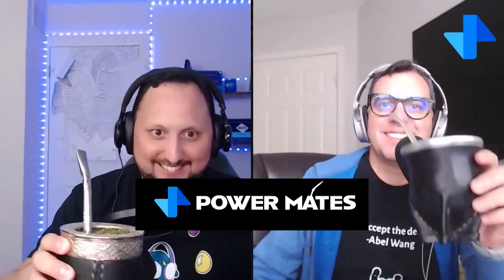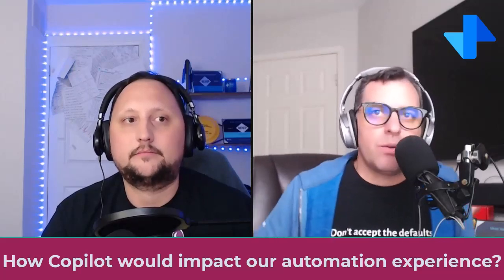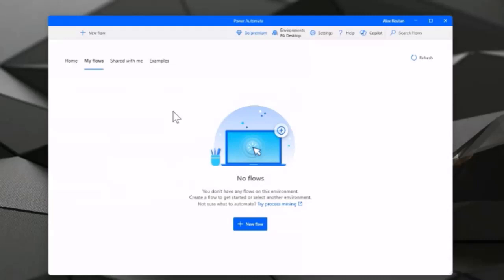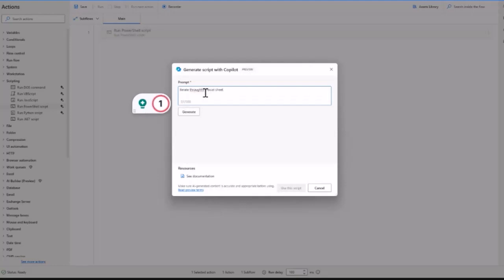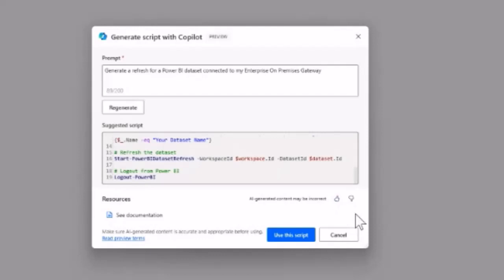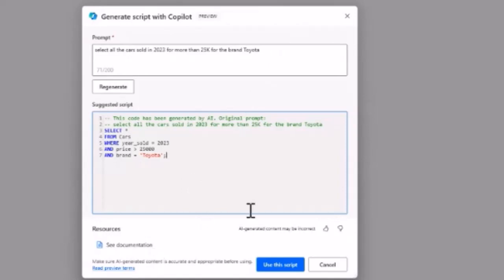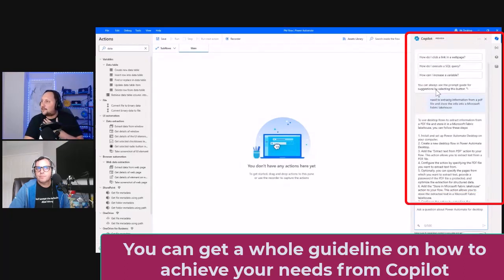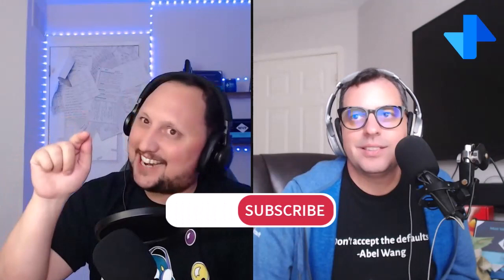Did you say Copilot for Power Automate Desktop?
Dive into the future of automation with our latest video, where we explore the groundbreaking Power Automate Desktop Copilot feature. Join us for an in-depth examination of this innovative tool that transforms the landscape of automation, offering intelligent suggestions and an enhanced development experience. Discover how Copilot empowers users to streamline workflows effortlessly. Stay ahead in the world of automation—watch now and elevate your Power Automate journey! 🚀💻